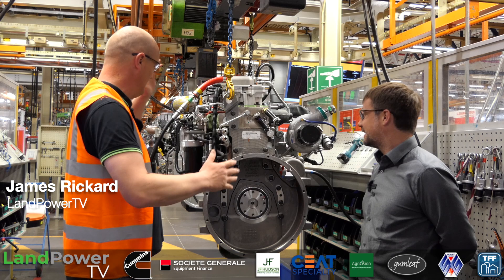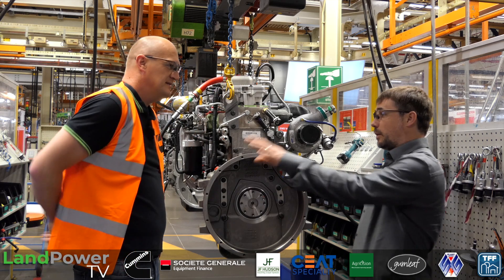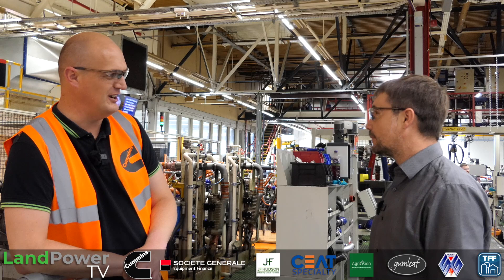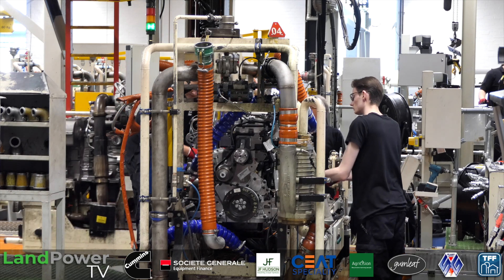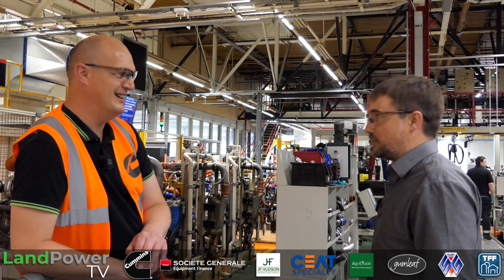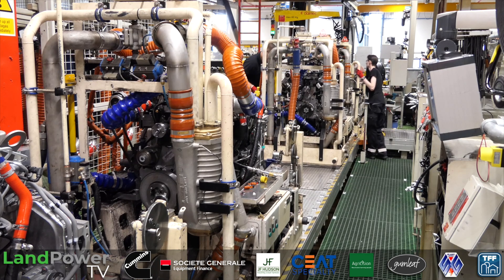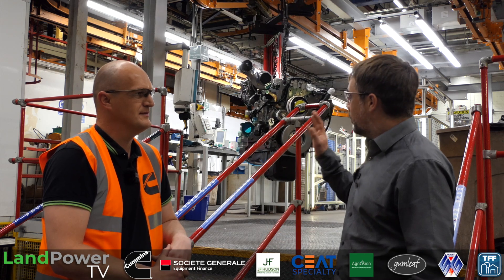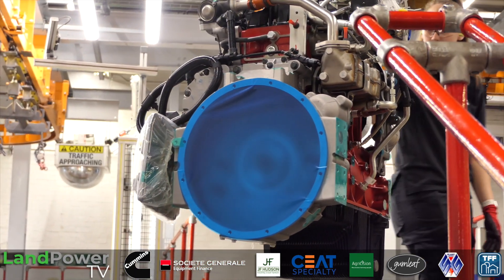(Part 4/5) How a Cummins engine is built: BEHIND THE SCENES (Part 4/5)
In part 4 of our 'behind the scenes look' at the Cummins Darlington Plant, it's on to pressure testing, hot testing and pain prep. FULL VIDEO AT landpowertv.com